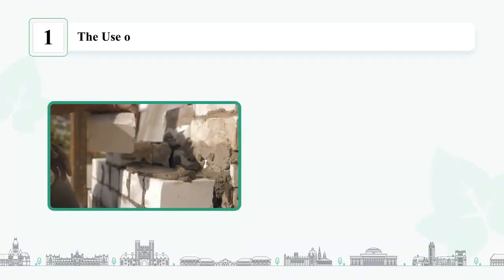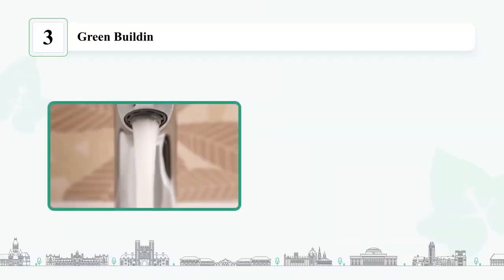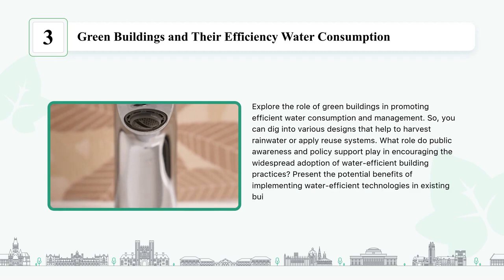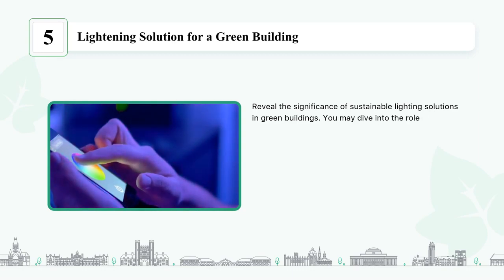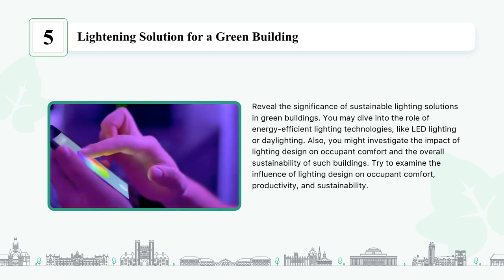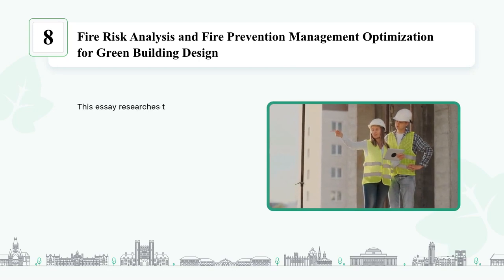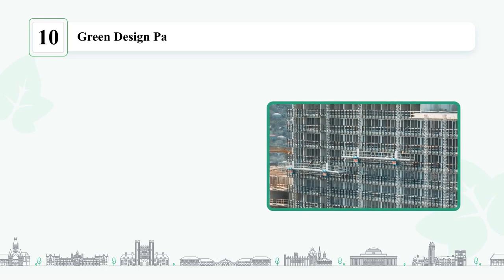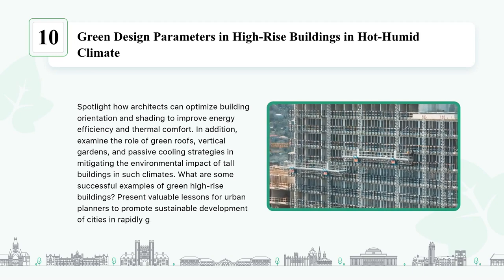TOP-10 Essay Topics about Green Building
Get ready for an epic countdown as we bring you the Top-10 essay topics on green building that will blow your mind! 🌟📝 In this video, we've handpicked the most captivating essay ideas just for you. Whether you're a seasoned scholar or a curious learner, these topics will spark your creativity and inspire insightful discussions.

📄 Table of contents:
00:10 - The Use of Green Materials for Sustainable Buildings
00:45 - Green Building in the United Arab Emirates
01:18 - Green Buildings and Their Efficiency Water Consumption
01:53 - Indoor Air Quality in Green Building Movement
02:28 - Lightening Solution for a Green Building
03:01 - Australian Green Building Innovation and Ethics
03:32 - Business Opportunities and the Future of Green Building Constructions
04:07 - Fire Risk Analysis and Fire Prevention Management Optimization for Green Building Design
04:43 - Green Building and Green Practices Promotions
05:19 - Green Design Parameters in High-Rise Buildings in Hot-Humid Climate